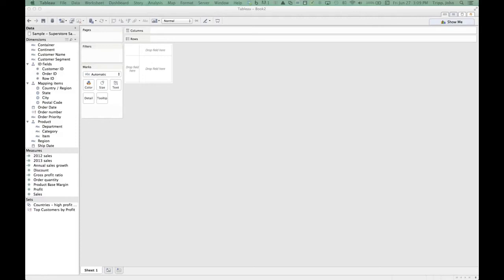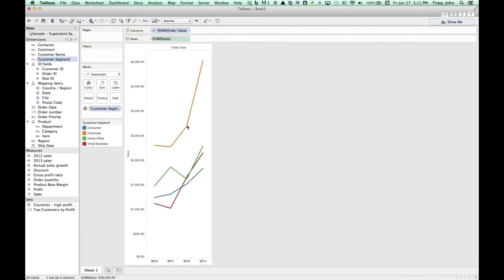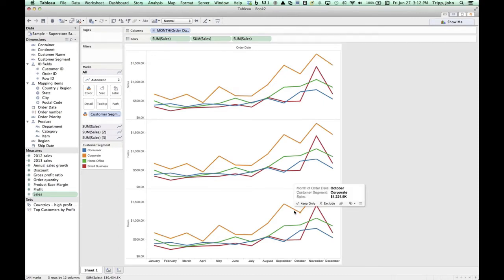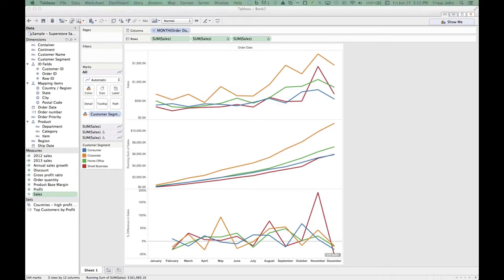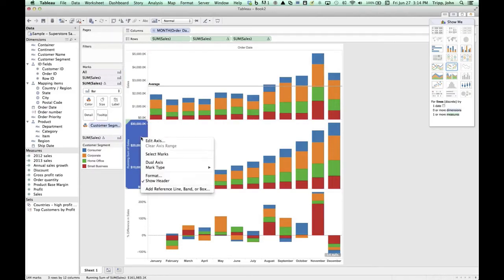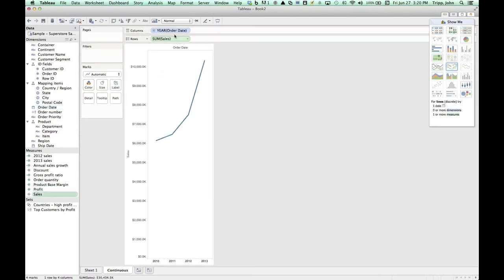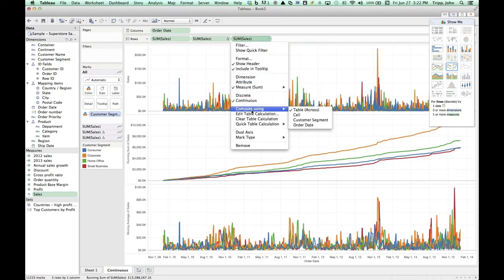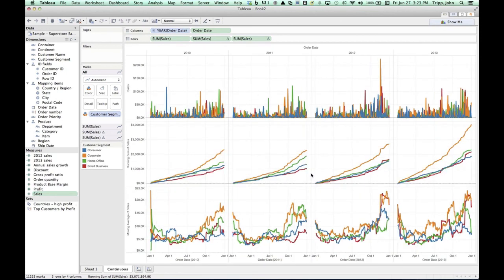Time Series Hands On